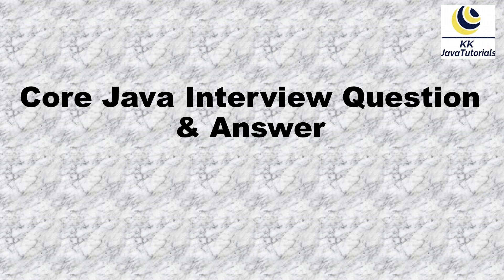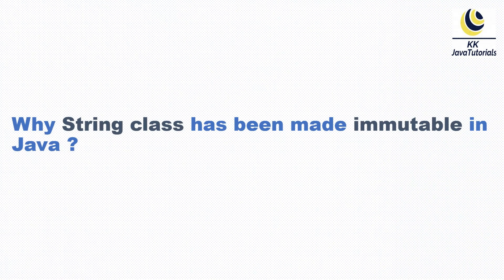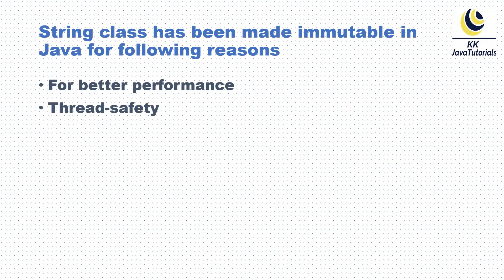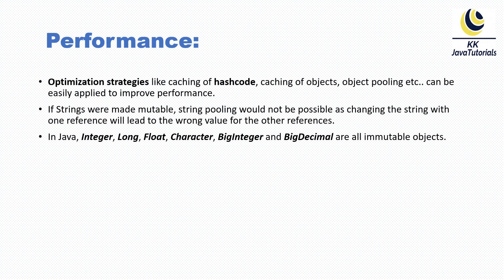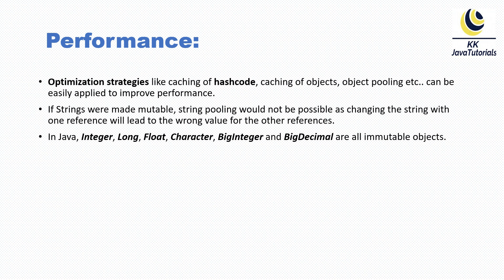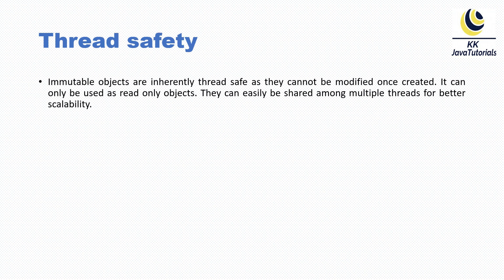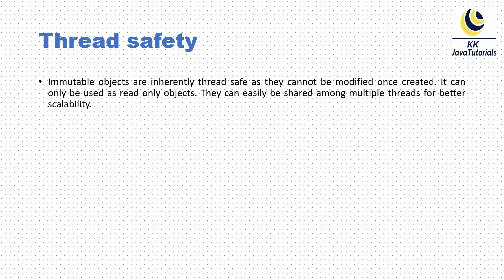Why String class has been made immutable in Java ? || Java Interview Questions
About this Video:
Hello Friends, In this video we will talk and learn one of the very important interview question and question is that Why String class has been made immutable in Java ?